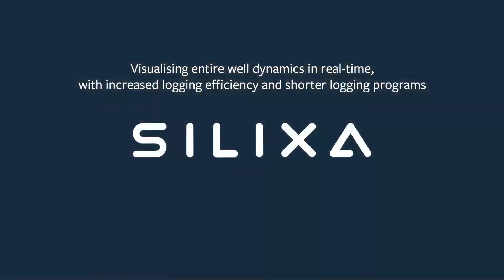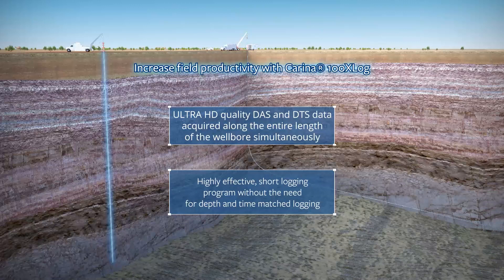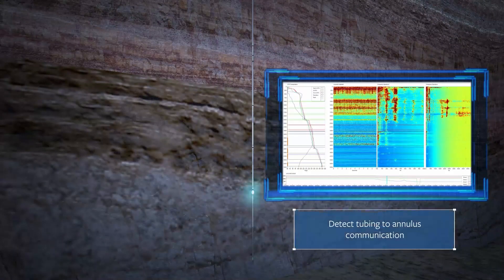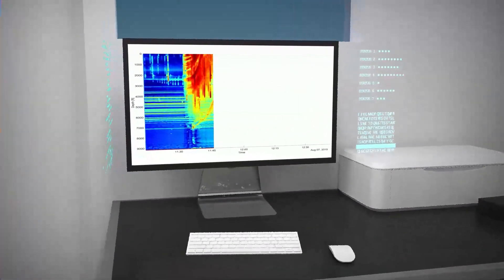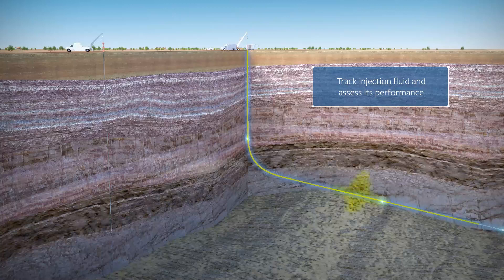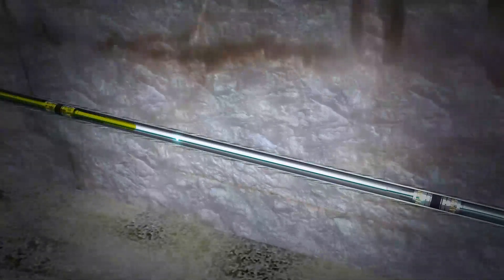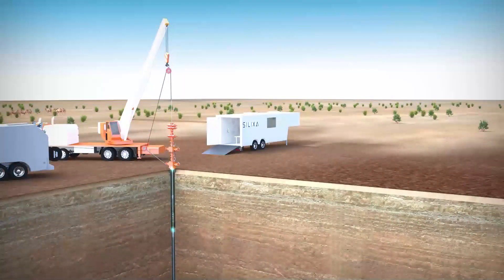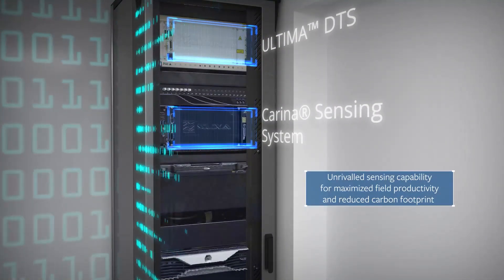Distributed fibre-optic sensing animation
The Carina Sensing System is a versatile fibre optic sensing system and comprises an advanced optoelectronics interrogator and sensing cables, which are equipped with the new family of engineered Constellation™ fibres; to gain two orders of magnitude lower noise floor  (100x or 20dB improvement) over that achieved with standard fibres.